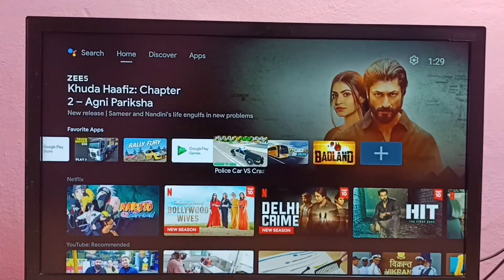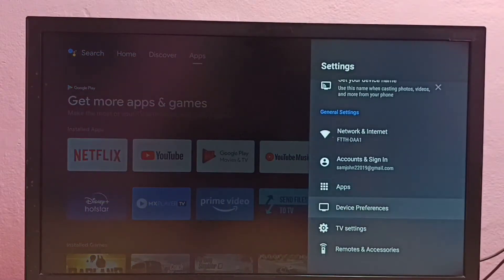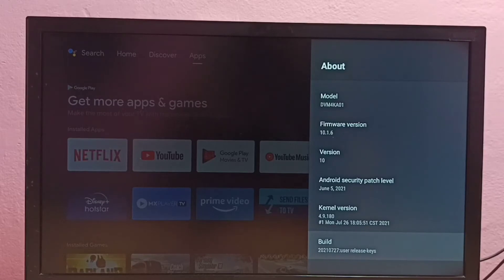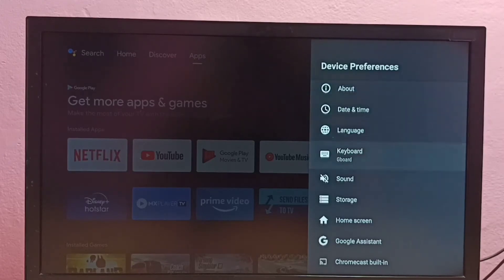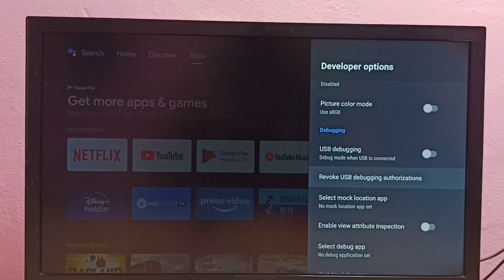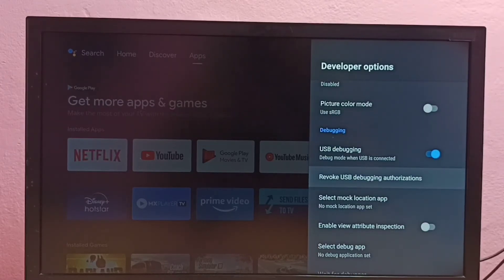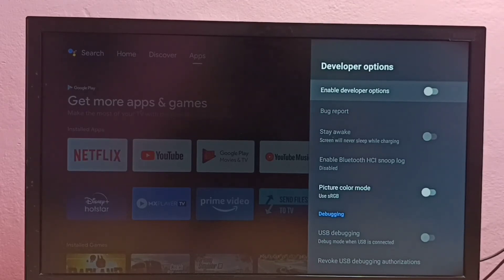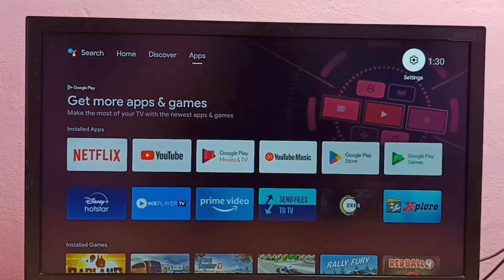SONY Android TV : How to Enable or Disable USB Debugging Mode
Android TV : How to Enable or Disable USB Debugging Mode,
Android TV,
Smart TV,
Android TV OS,
How to,